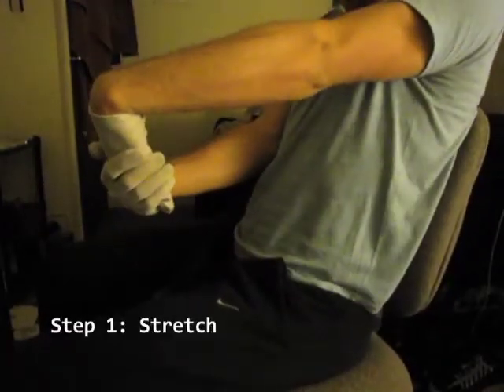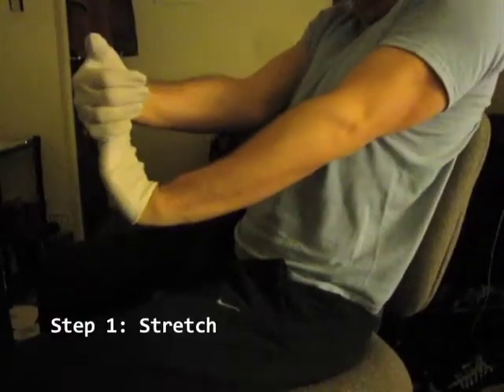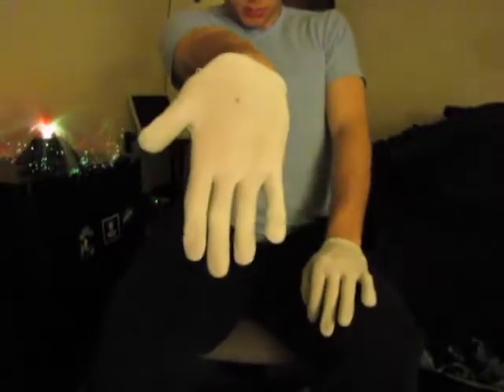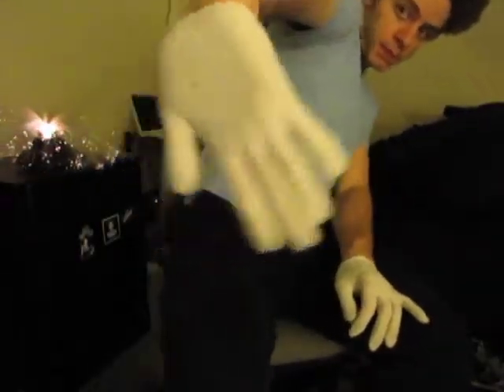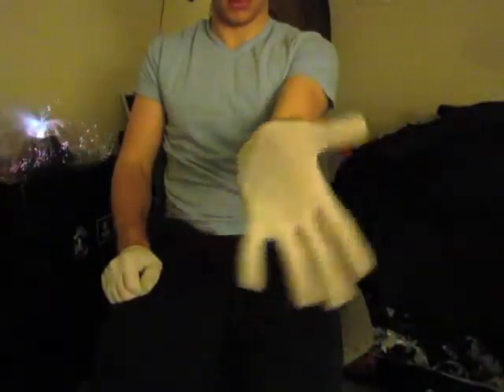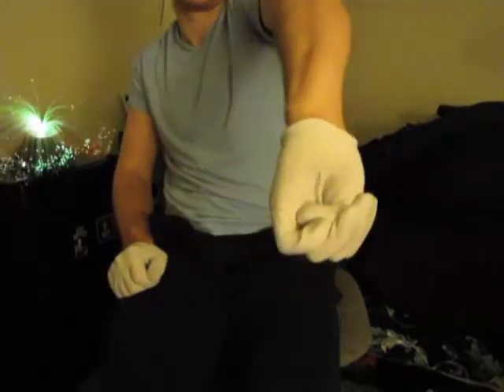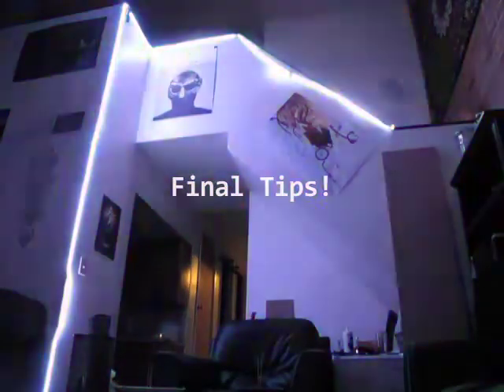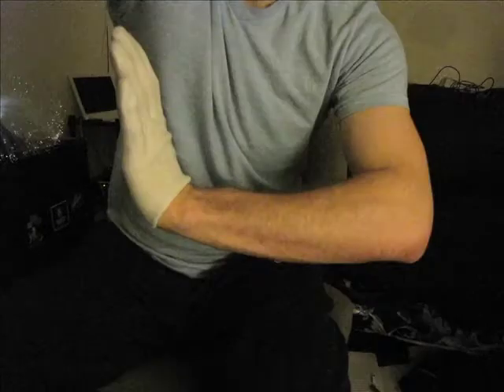Gloving 101: How to Throw Whips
Assignment 6 Preis